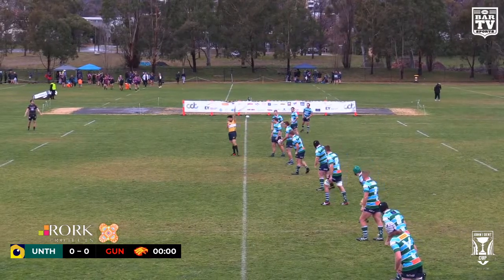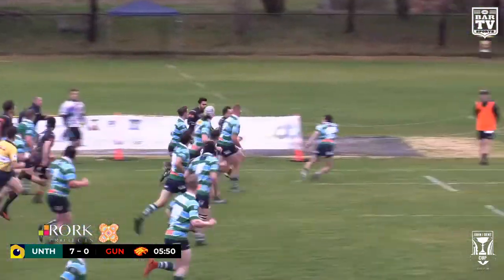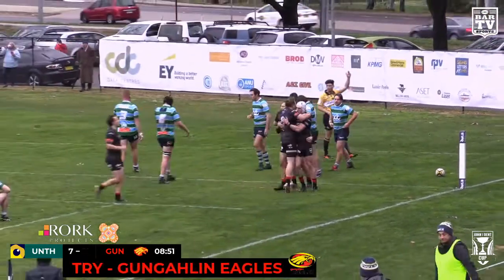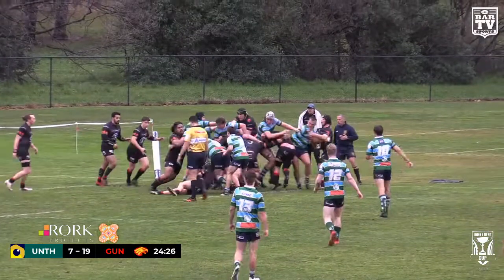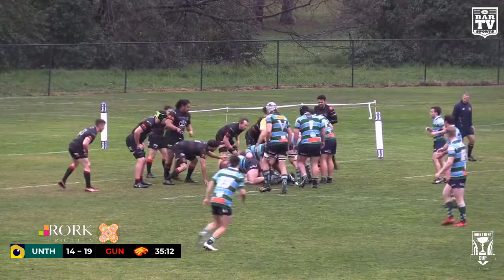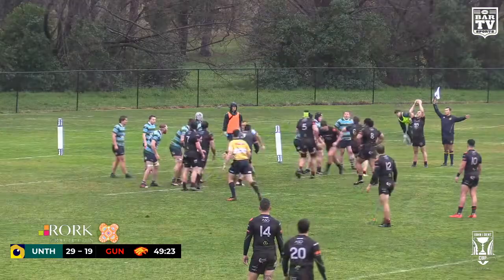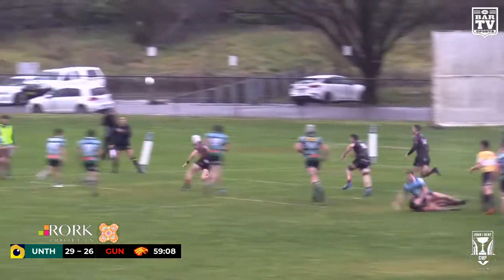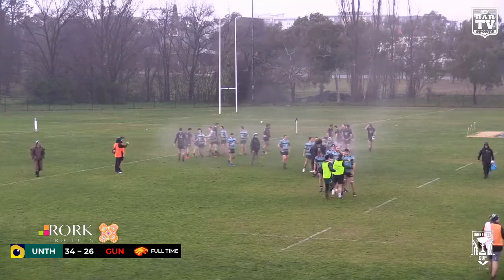2020 John I Dent Cup Premier 1 Round 4 Highlights Uni Norths Owls vs Gungahlin Eagles